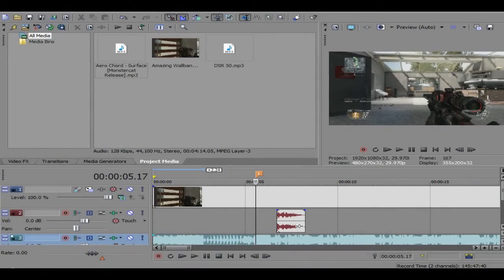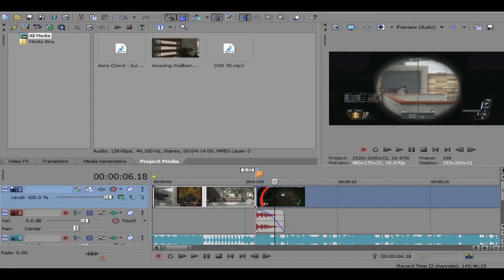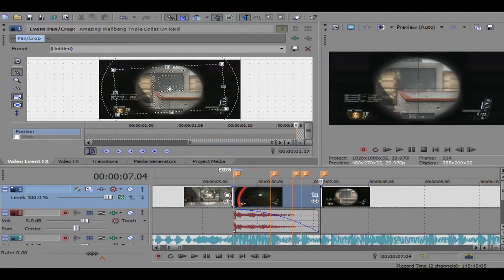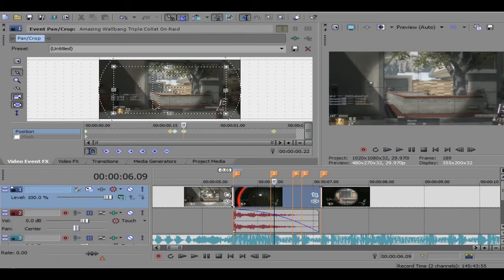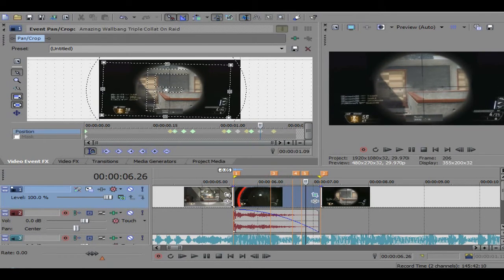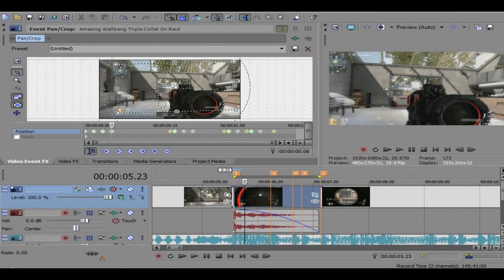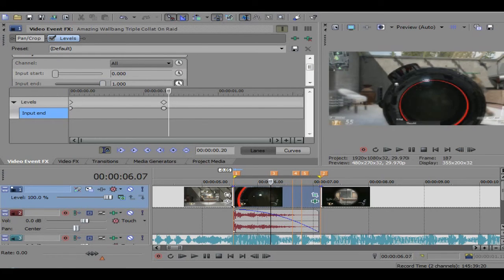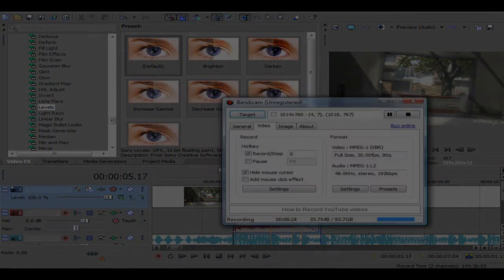Sony Vegas 9,10,11,12,13 [Tutorial] "Screen Pumps"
i need a new profile picture!if anyone does gfx and knows how to make a nice profile picture,please  add my skype "Obtain_mike".

Songs in the background:
Dimitri Vegas & Like Mike vs DVBBS & Borgeous - Stampede (Aero Chord Bootleg)